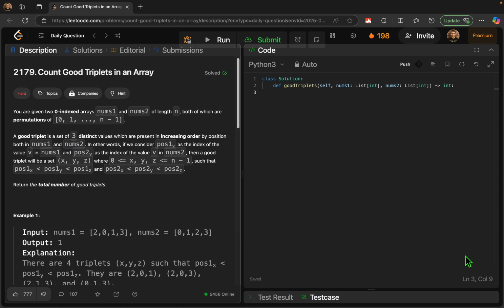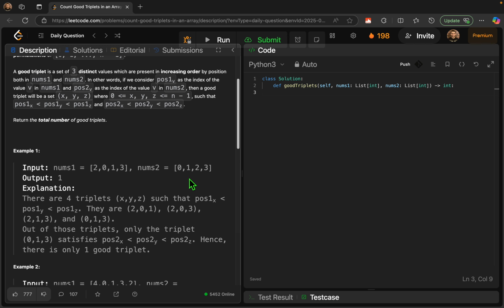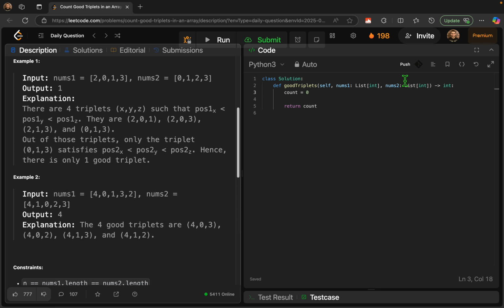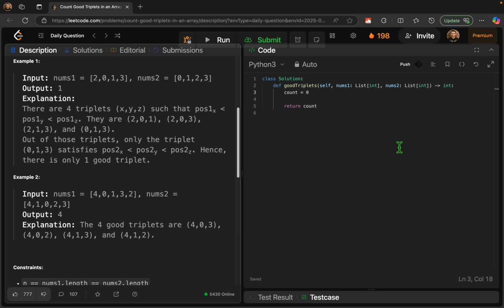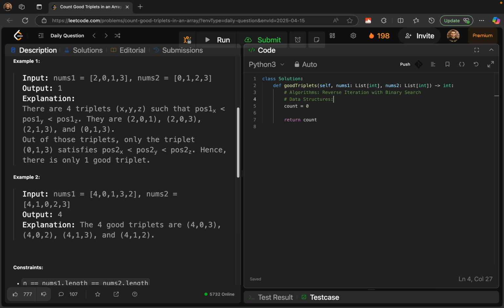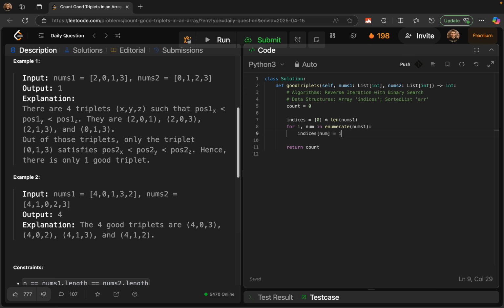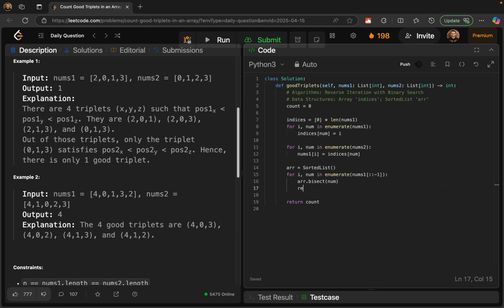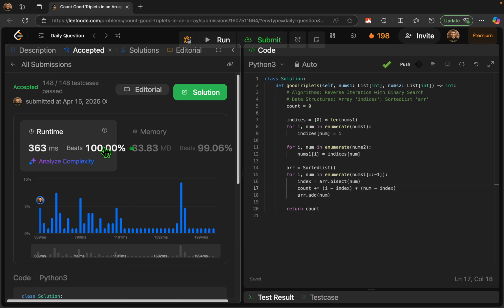Beats 100% LeetCode 2179. Count Good Triplets in an Array. Algo: Binary Search. Python3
🚀 Count Good Triplets in Two Arrays – Algorithmic Mapping + SortedList Magic Explained!

Just tackled the Count Good Triplets in Two Arrays on LeetCode! This challenge asks us to count how many triplets keep the same increasing order in two permutations of the same elements. I solved it using array mapping + reverse iteration + SortedList for an efficient O(n log n) solution.

🔹 Key Strategy:

✅ Coordinate Mapping to simplify order comparisons
✅ SortedList + Binary Search for efficient triplet counting
✅ Realized how transforming data makes patterns easier to spot

Mastering this pattern is key to tackling order-based problems in arrays!
Would you try this mapping approach next time you see a "relative order" problem? Yes or No? 🤔